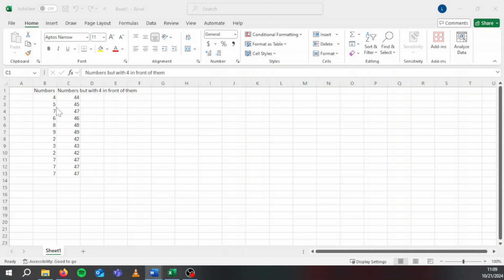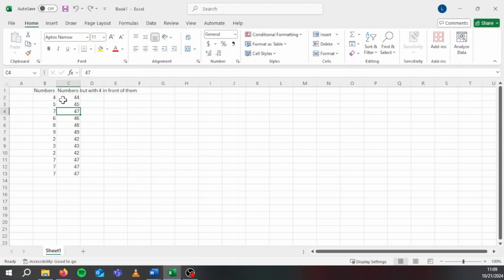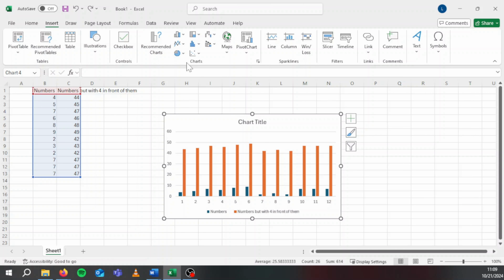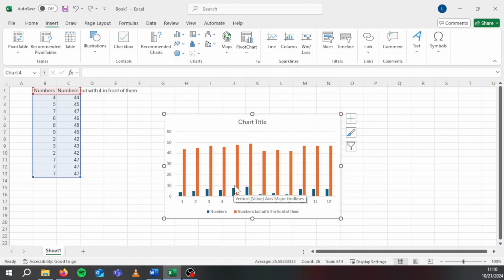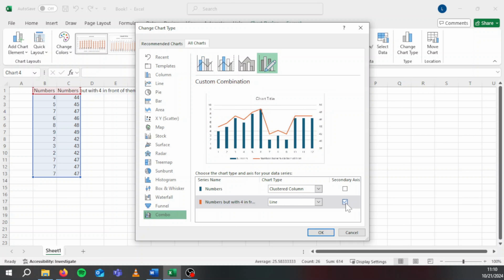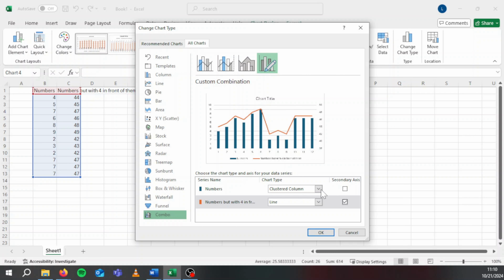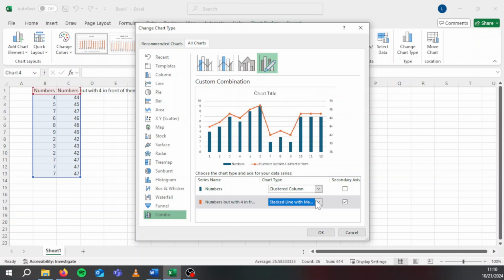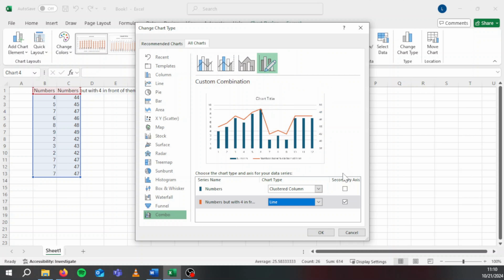How to Add a Secondary Y-Axis to a Graph in Microsoft Excel (2024)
In this video, I explain how to set up a secondary Y-Axis on a graph in Microsoft Excel.

If you have any questions about Microsoft Excel or technology in general that you would like answered, leave them in the comments and I'll make a video about them if I have the time.